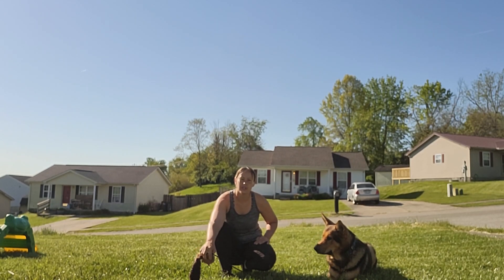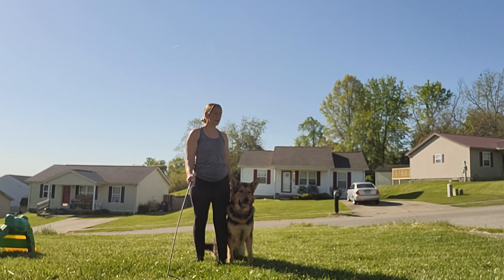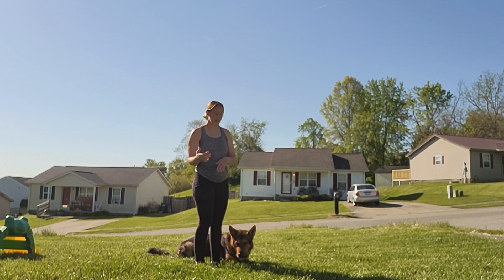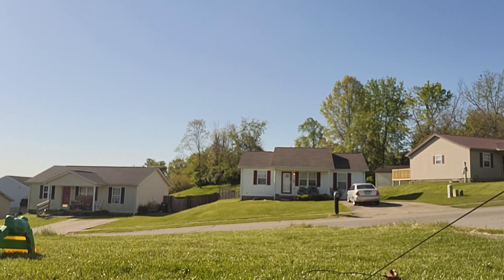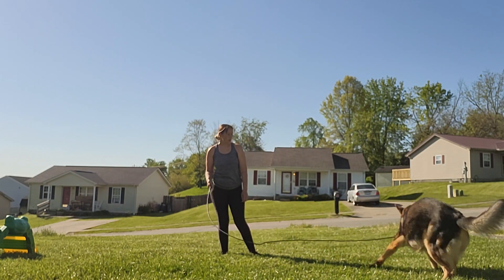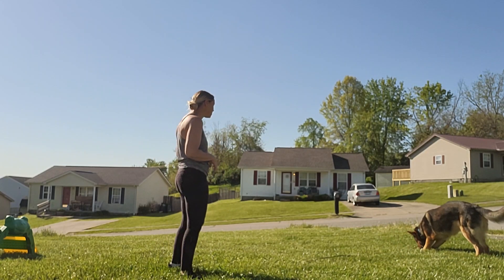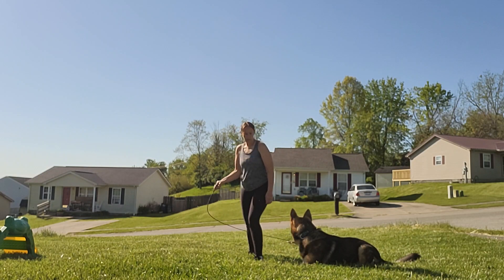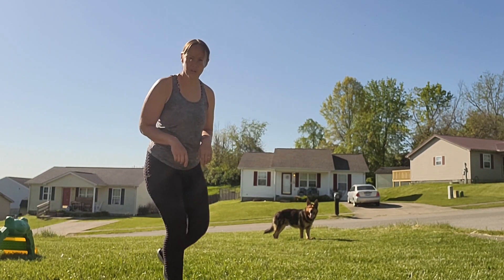flirt pole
This video is to show how you can use the flirt Pole to build heal around distractions like prey. For a lot of dogs pray are more. Highly motivating than dogs and people so if they can focus around this level of distraction they can focus around dogs and people.